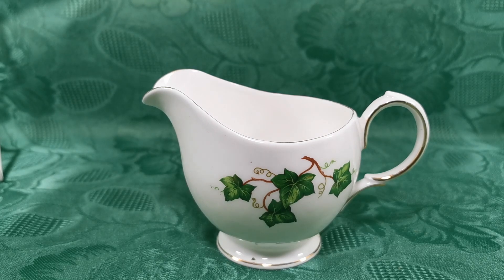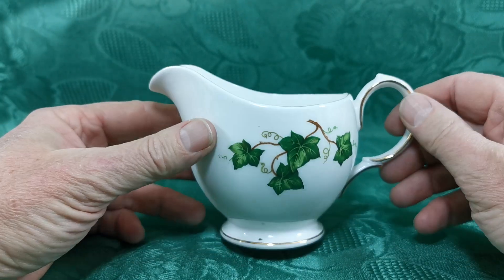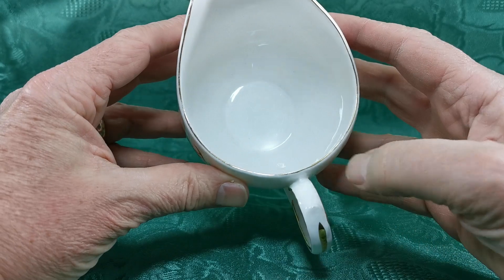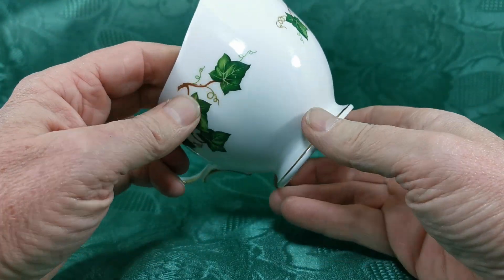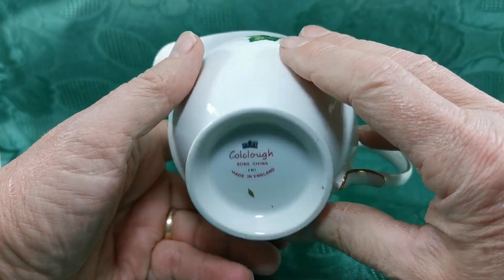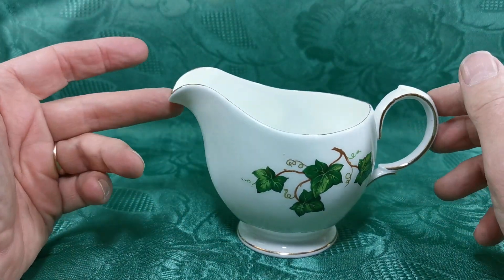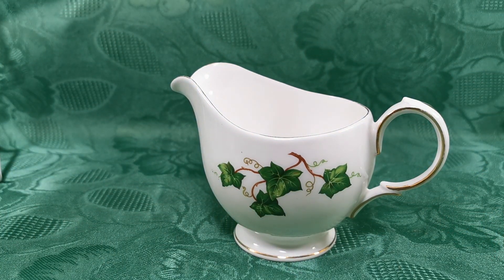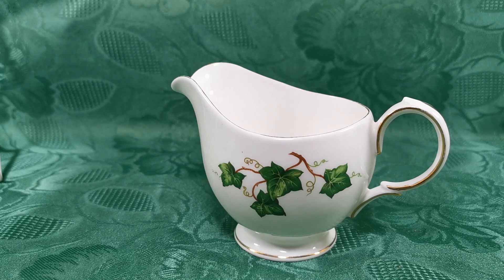Colclough Ivy Leaf China Milk Jug 1/2 Pint 1964 -1997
Vintage late Colclough milk jug in Ivy Leaf pattern plain rim open design
Colclough Ivy Leaf china milk jug
1/2 pint milk jug
Colcough Ivy Leaf china pattern 8143
Plain rim with gilt
3.25 inch diameter
Colclough Doulton period back stamp marks 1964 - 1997
Used vintage condition with minor gilt ware around the rim